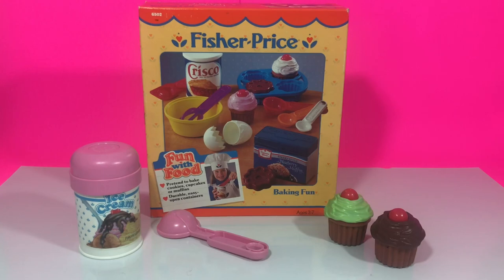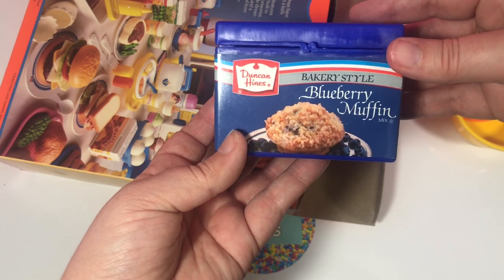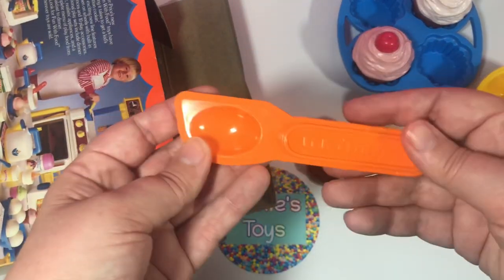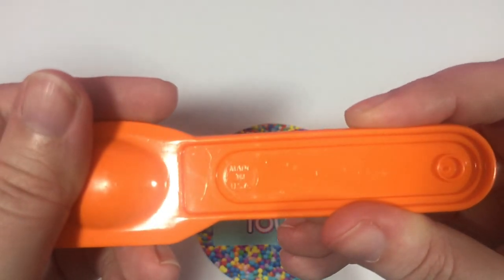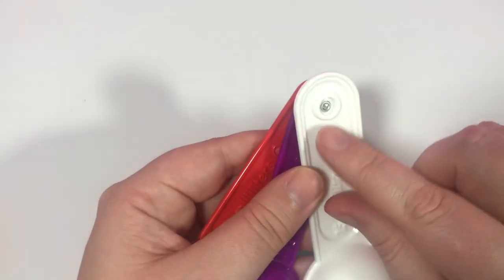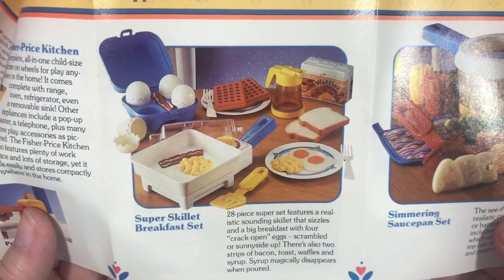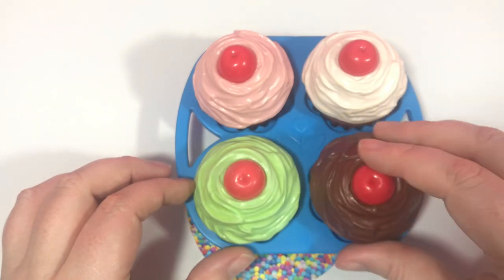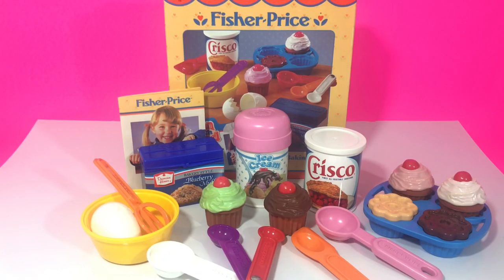Unboxing Vintage 1987 Fisher-Price Fun With Food Baking Fun Set! Ice Cream and Cupcakes sets!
Today we're unboxing the 1987 Fisher-Price Fun With Food Baking Fun Set! This set was so awesome to unbox!